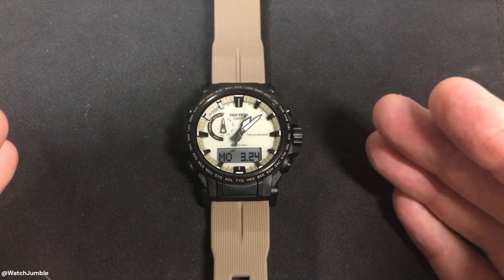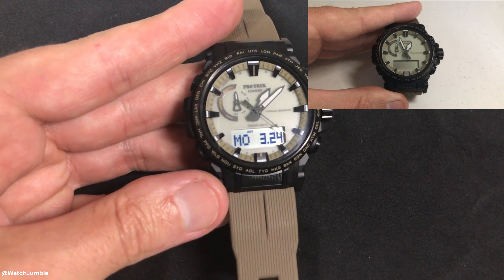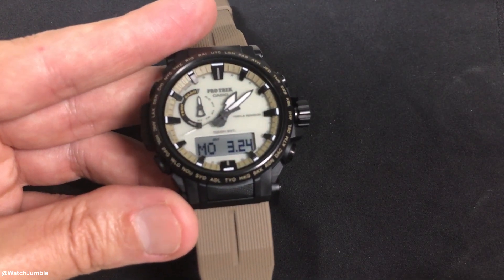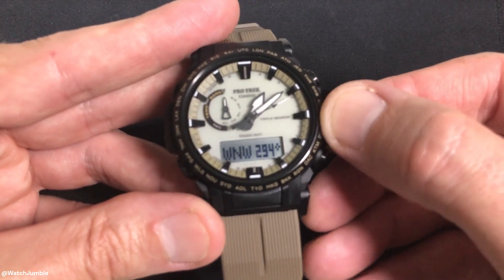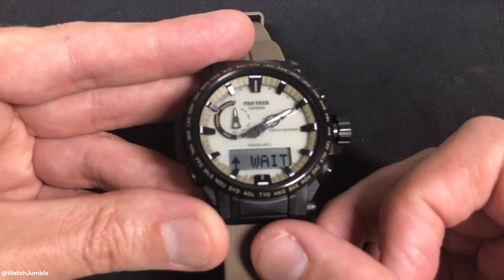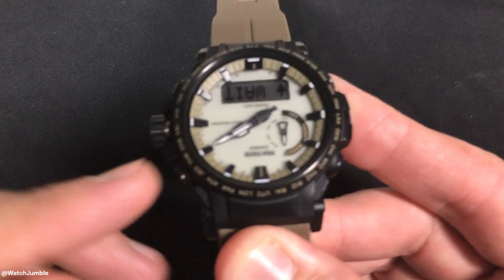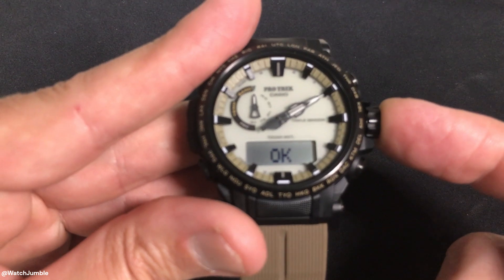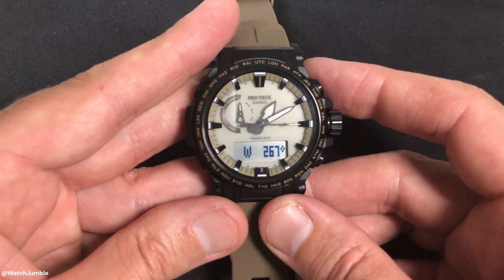CASIO PRO TREK PRW-61LD-5 | Compass Recalibration (Fix Blinking)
How to re-calibrate your compass on the Casio Module 5673